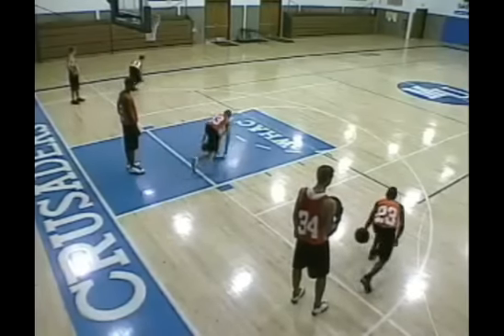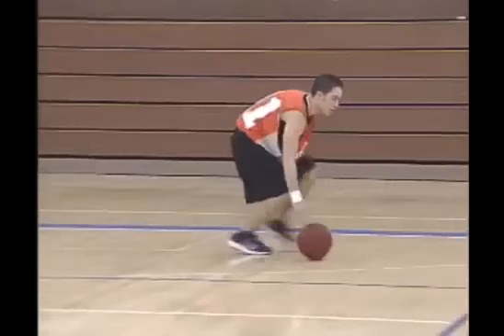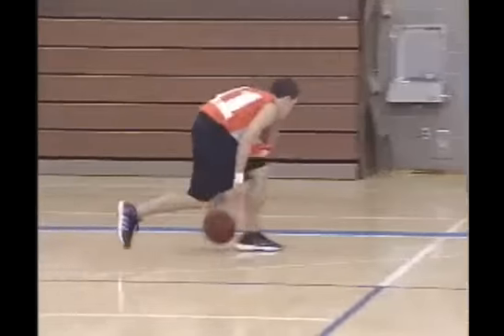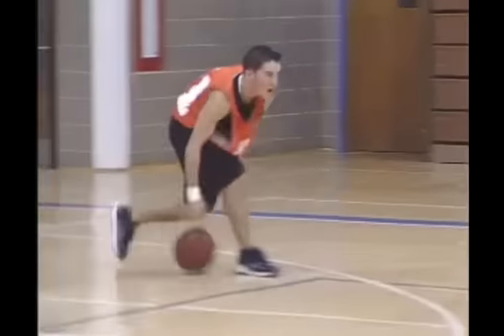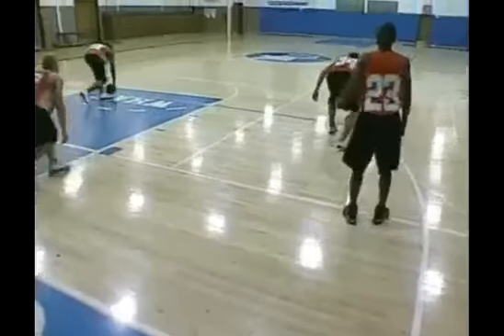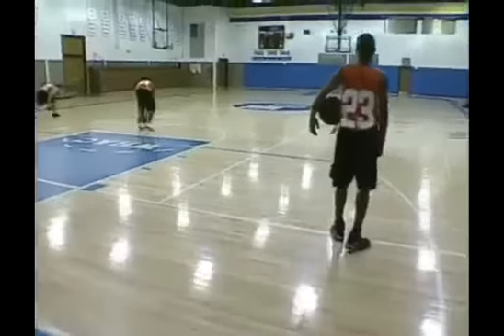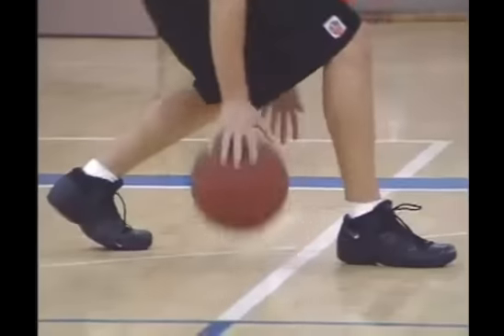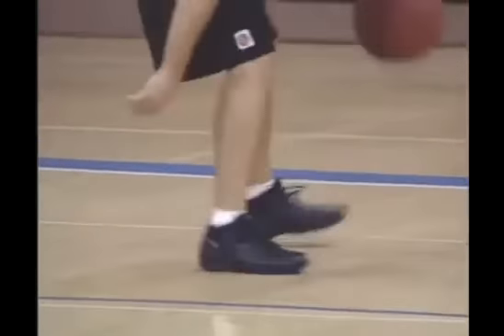Low Figure 8 Ballhandling Drill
Check out my blog for more FREE drills, tips and techniques!